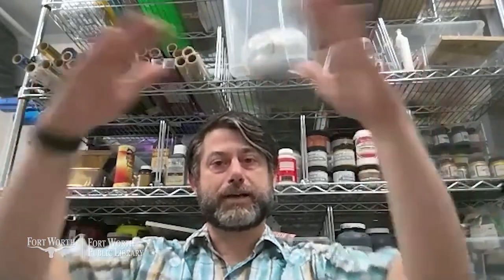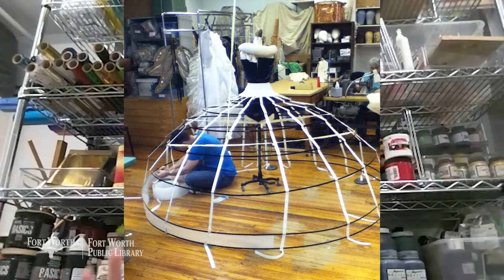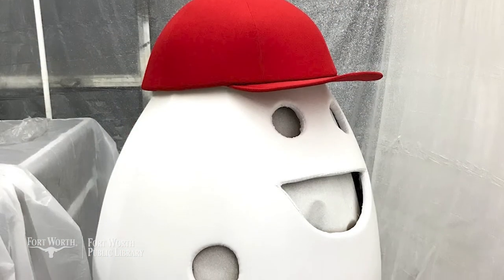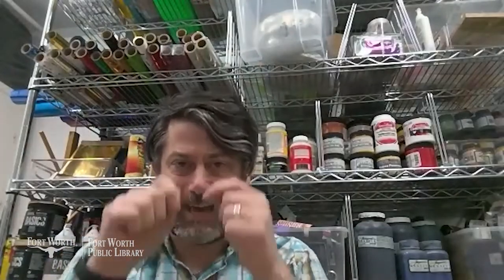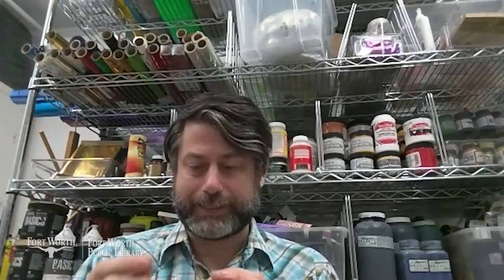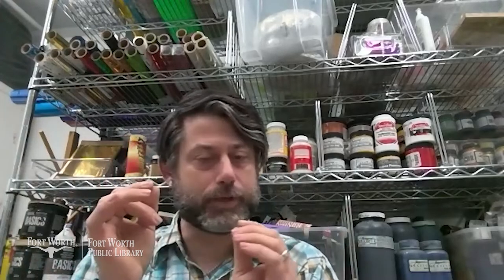Maker Showcase: Milliner | Fort Worth Public Library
Join us every second Saturday for our monthly Maker Showcase, where we highlight a local maker and their incredible talents!

This month, we sit down with John Brandon, who shares his story of learning his trade in the theatre and some of his most challenging projects!